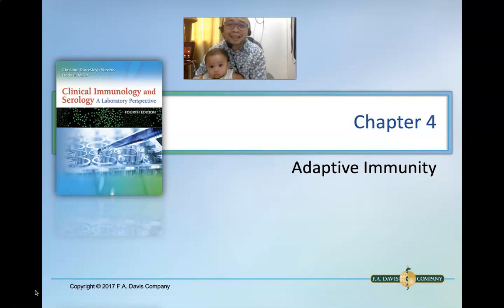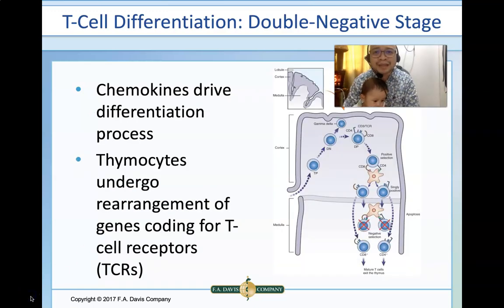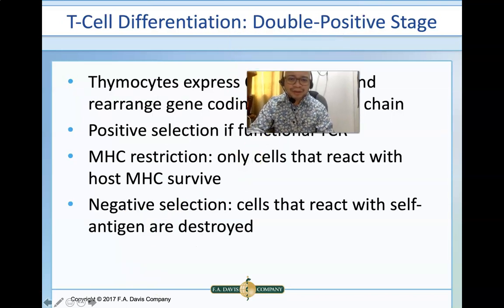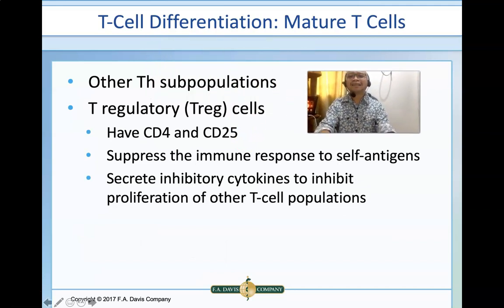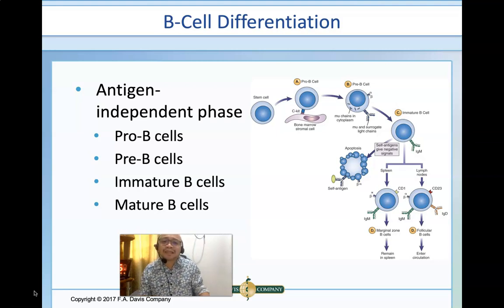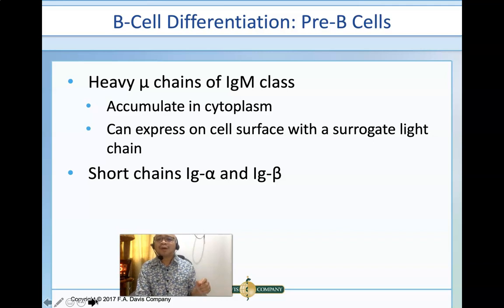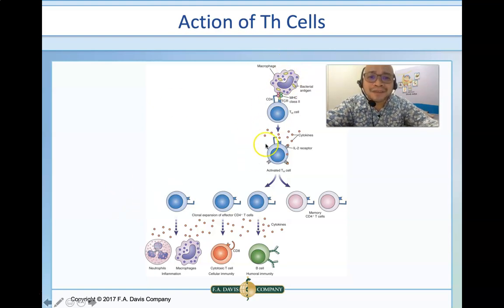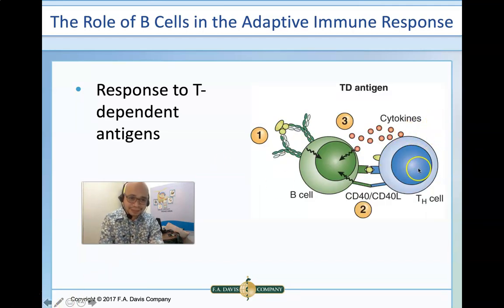Adaptive Immunity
This video talks about specific immunity involving T and B cells immune responses